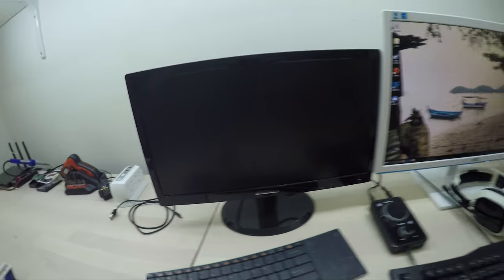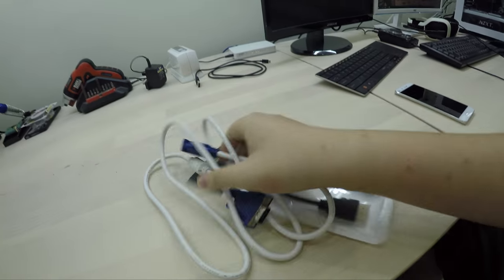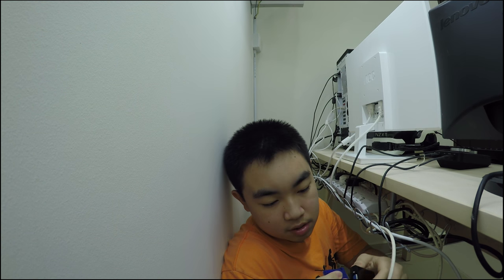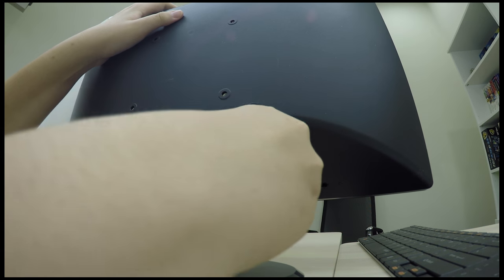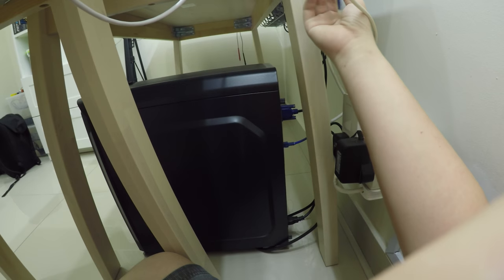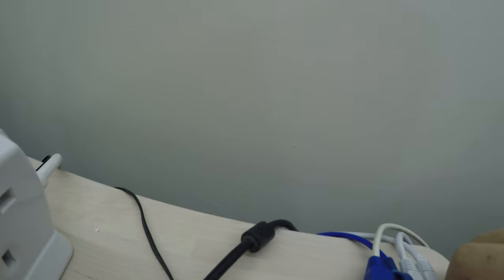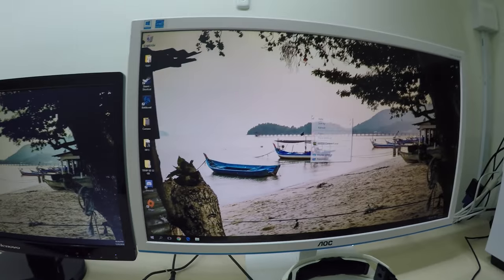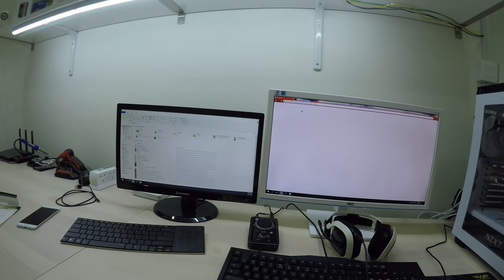DUAL MONITORS! - VLOG 01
Getting dual monitors and its awesome!